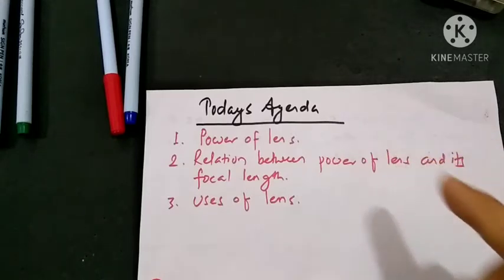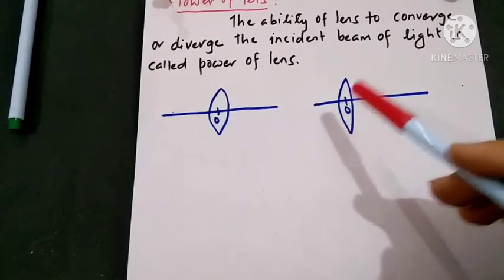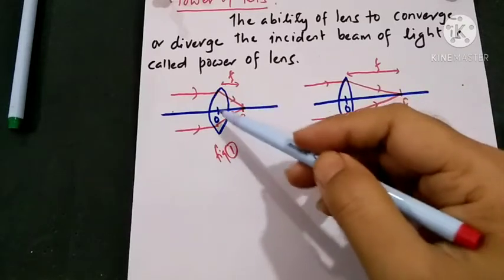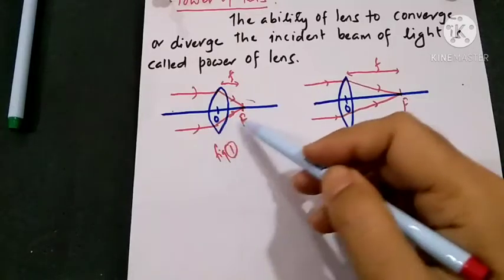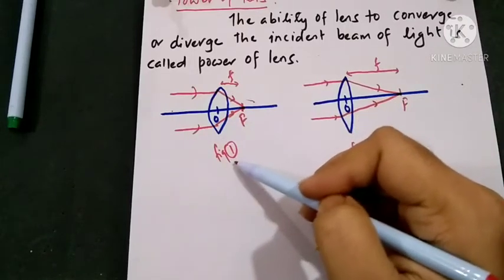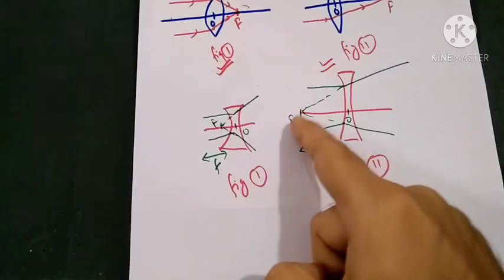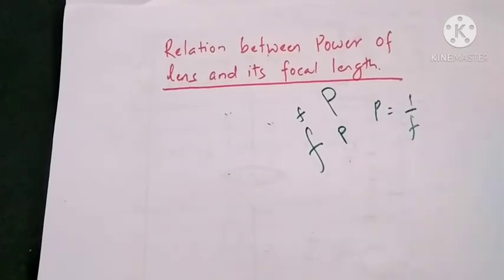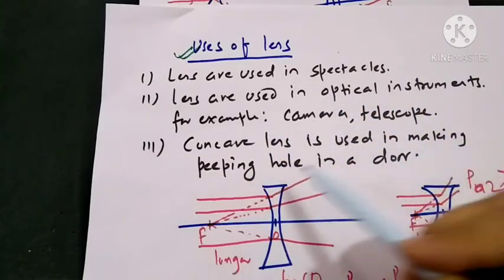Power Of Lens ll Relation Between Power Of Lens And Focal Length ll Light Class 10 ll Nepal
This video tells us definition of power of lens, justifies definition through ray diagrams of convex as well as concave lens.
Also it explains relation between power of lens and it's focal length.
Uses of Lens.
Relation Between Power Of Lens and it's focal length.
uses of lens.
what is power of lens?
How to know the power of lens?
what relation between lens thickness and it's power?
How focal length affect power of lens?
What is focus?